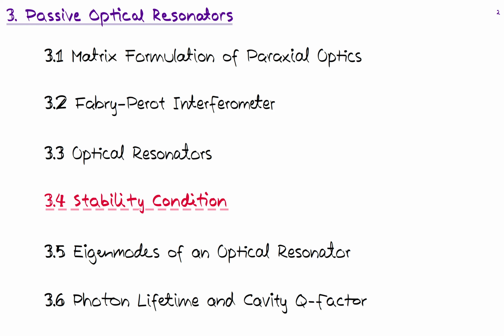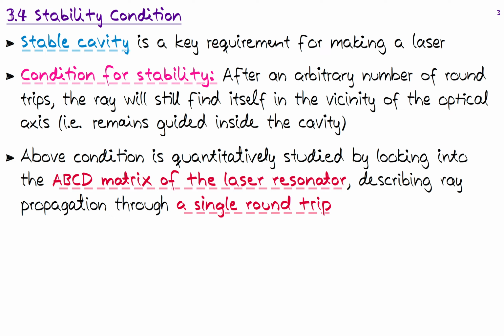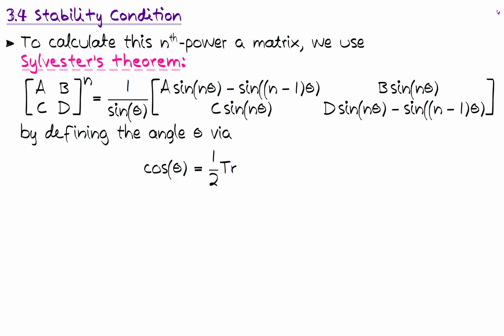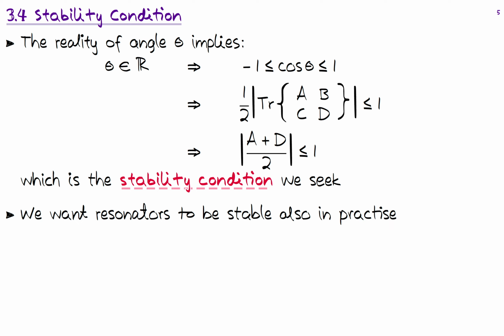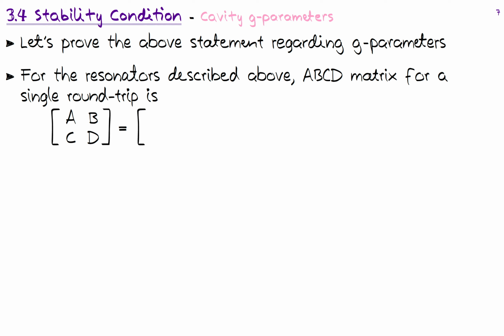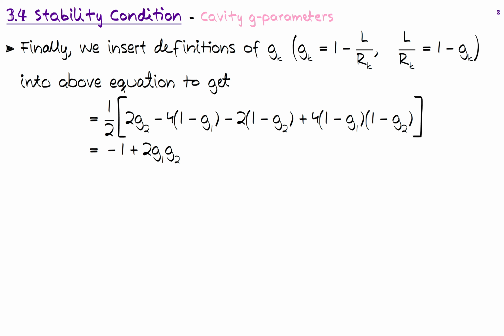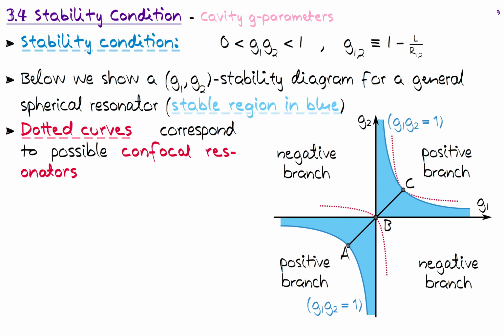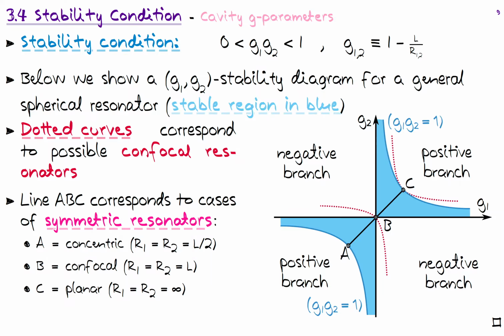Laser Physics 3.4 Stability Condition